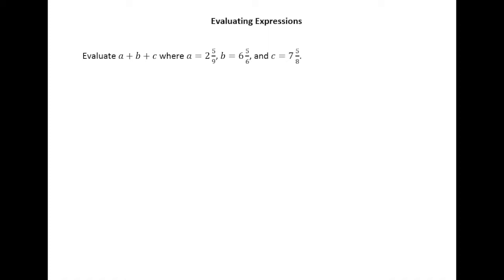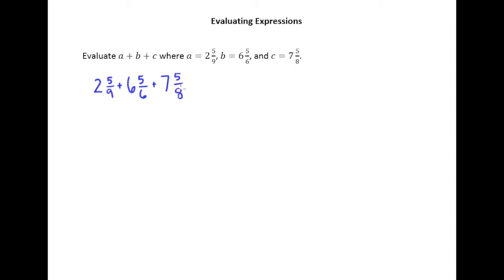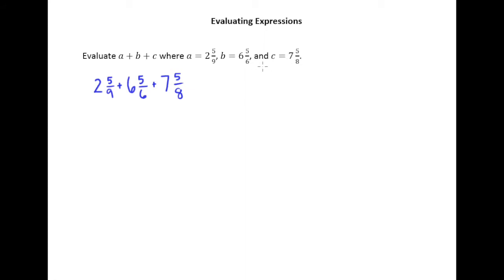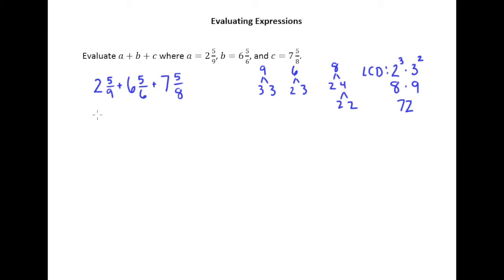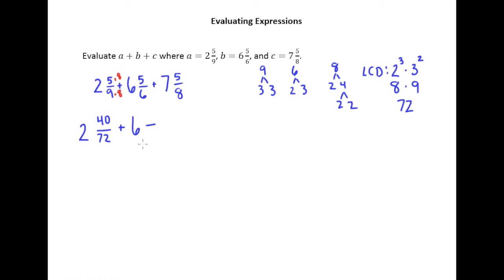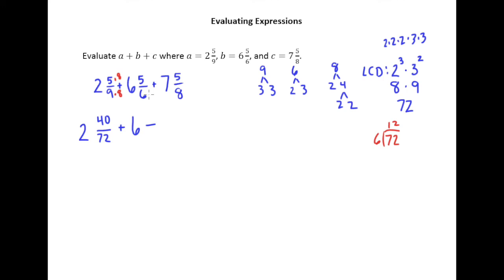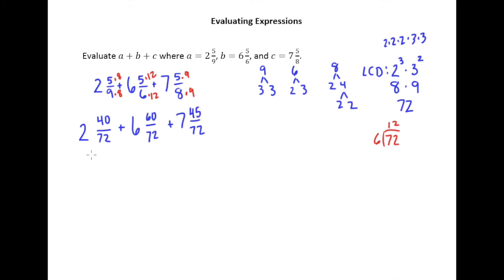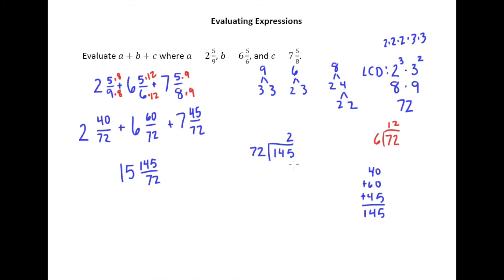3.4c Evaluating Expressions